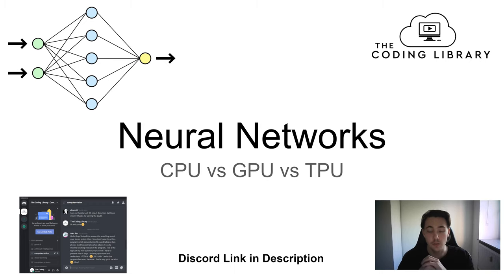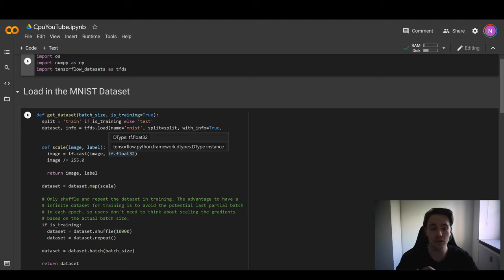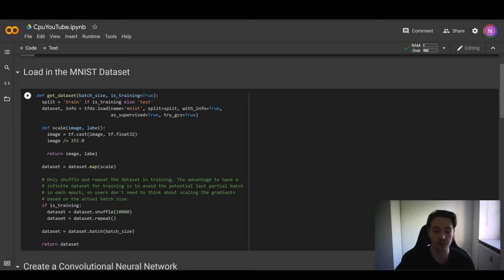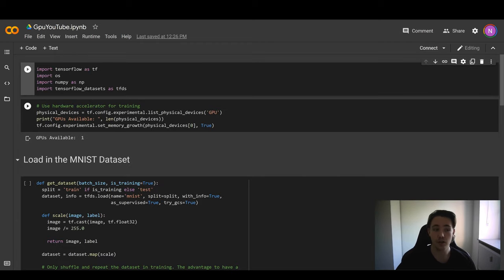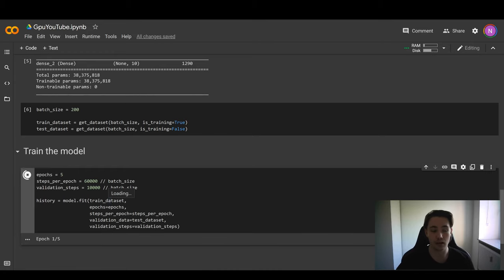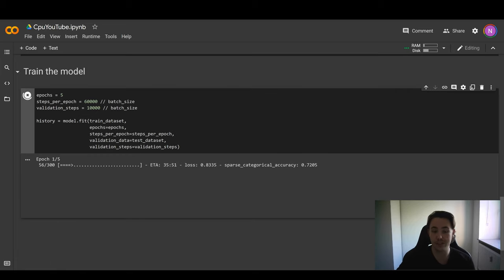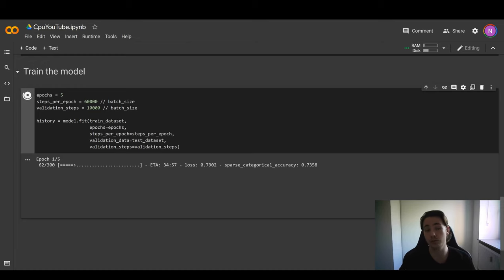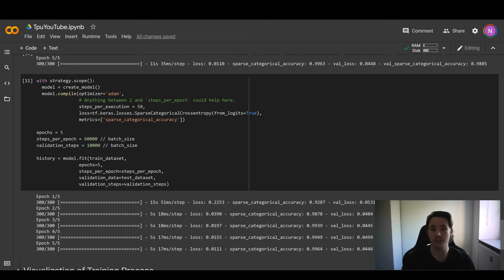Which is Faster for Neural Network Training: TPU, GPU, or CPU? Let's Test!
In this video 📝 we are going to Train Neural Networks on TPU, GPU, and CPU. We are going to compare all 3 processing units and talk about some of the pros and cons for each of them. We are going to create a neural network and train it on the MNIST dataset with both the TPU, GPU, and CPU. We will also see how to set up the different hardware accelerators and why Google Colab is good to use when training neural networks.